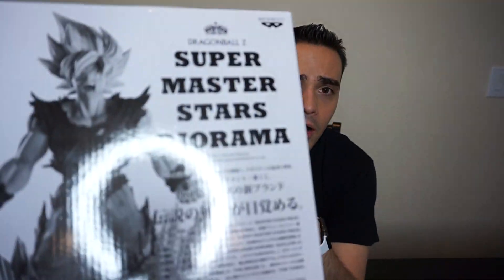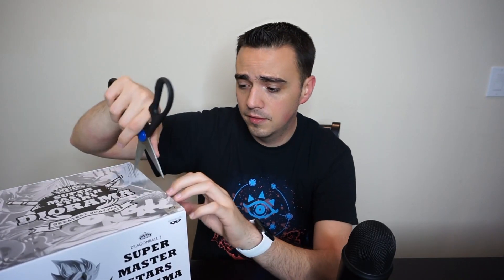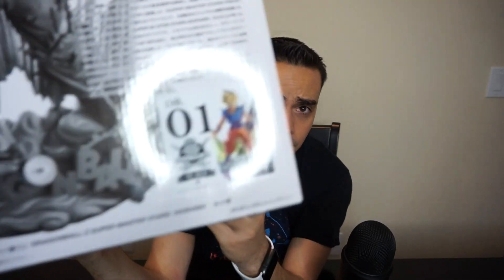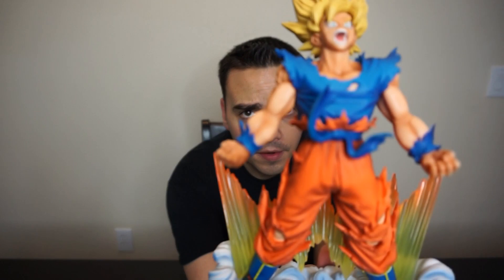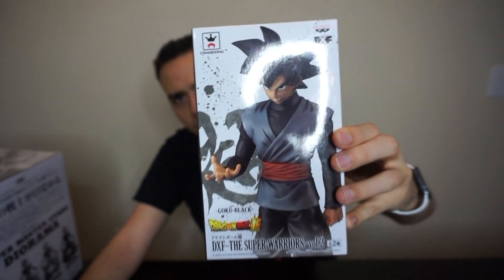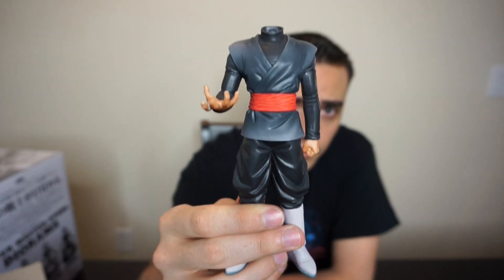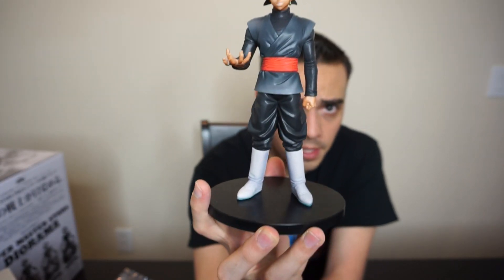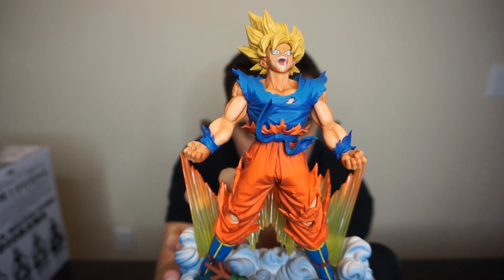HOLY CRAP THIS GOKU FIGURE!!! NEW GIVEAWAY GOKU BLACK & OFFICIAL TCG | DRAGON BALL Z DOKKAN BATTLE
If you want to buy the Goku figure yourself, this is my source. Its a harder figure to find and pops in and out of his shop

Most of my shirts come from this website!

You can also mail it to me for live showing and shoutout at
Just let me know its coming so i can make sure to check it!

Have a personal question? Ask it here!